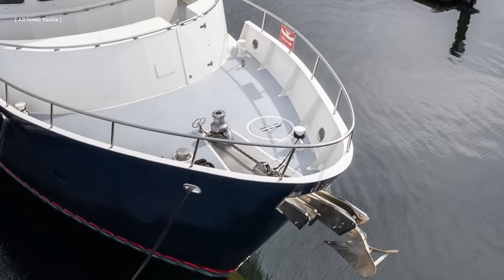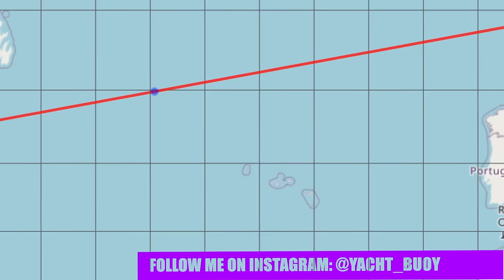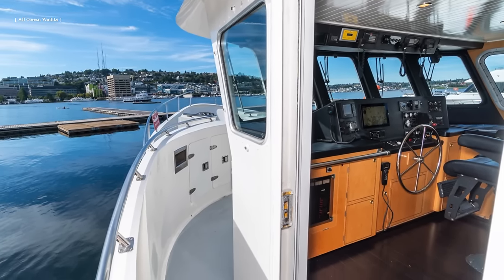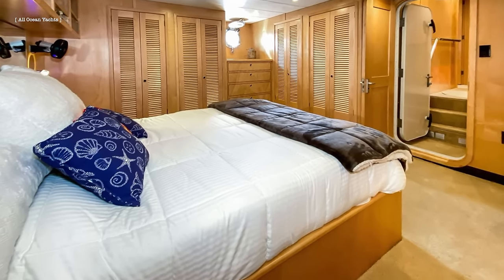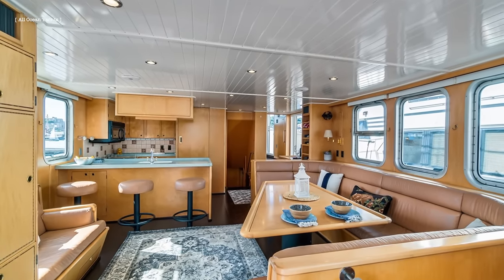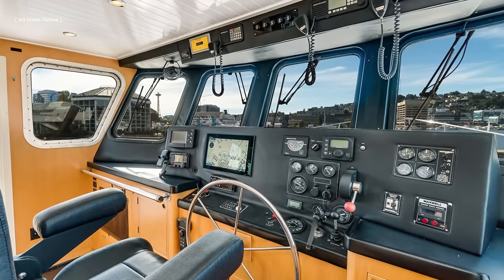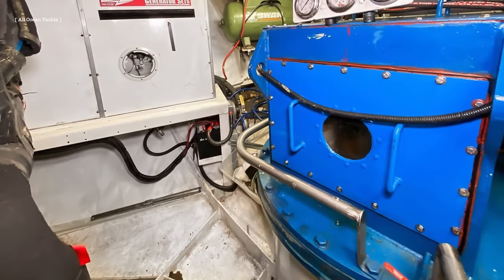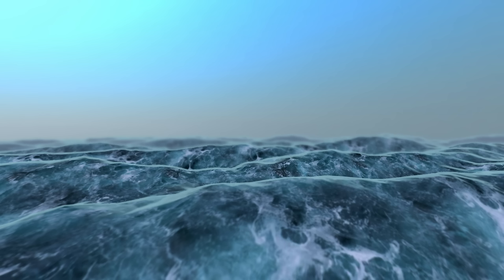Calling ALL Steel Hulled Long Range TrawlerYacht Fans! This One Is For You!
In today's video, we will be taking a look at this 18-metre, steel-hulled long-range trawler yacht.